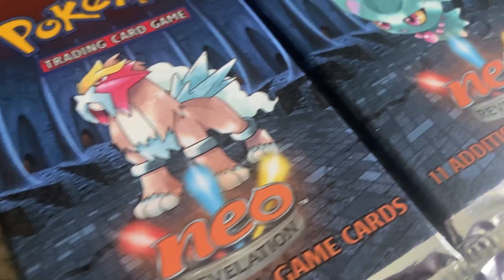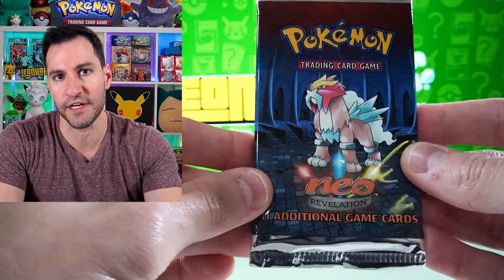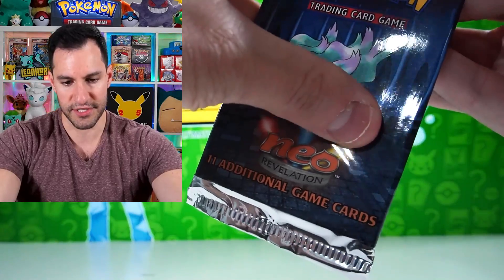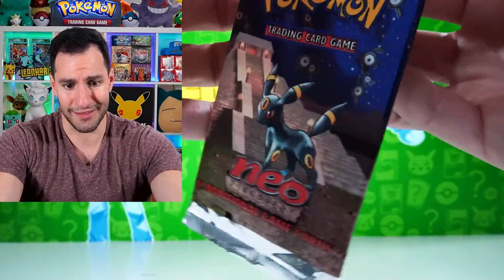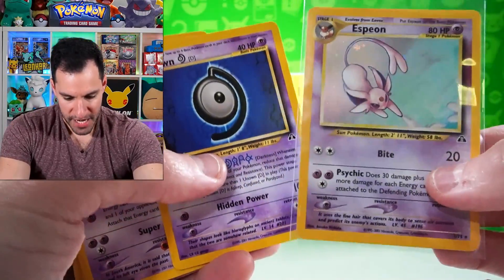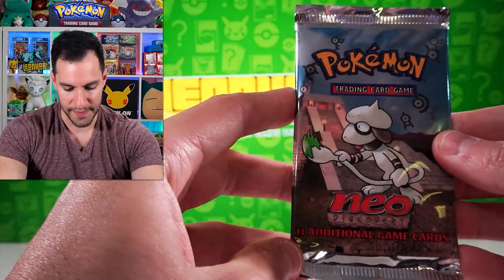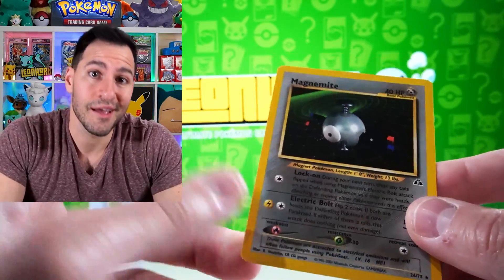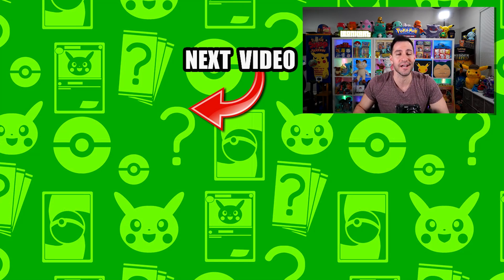*CRAZIEST ERROR PACK IN HISTORY!* Vintage Pokemon Cards Opening!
The craziest error pack in Pokemon cards history! Opening vintage booster packs in search of shiny Pokémon!

► Contact Leonhart!